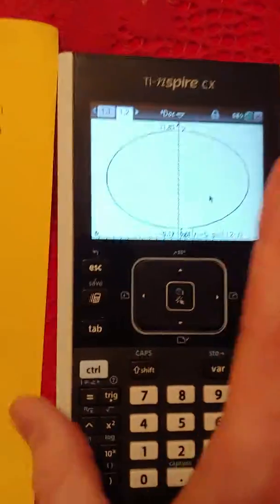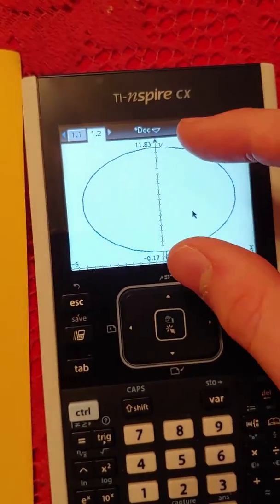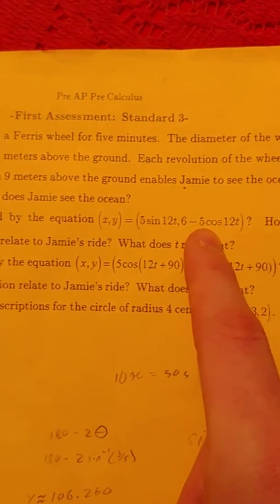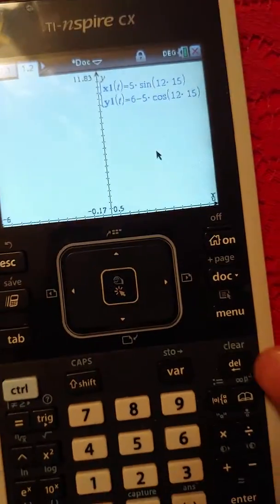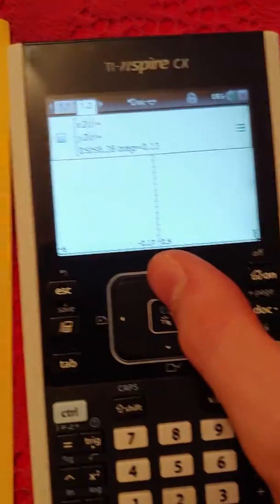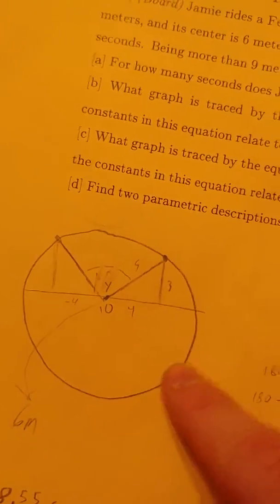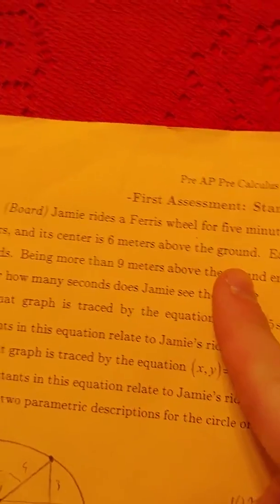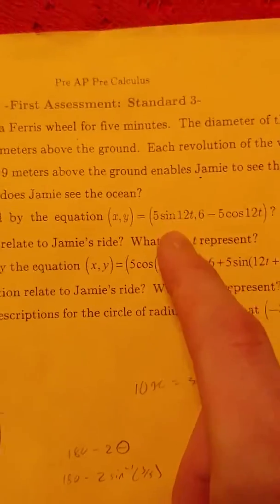Precal part b